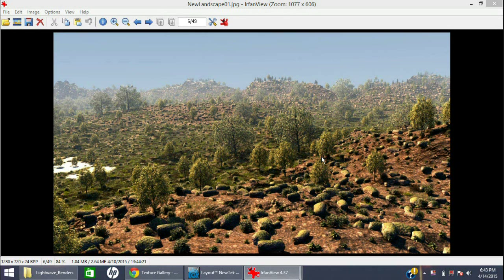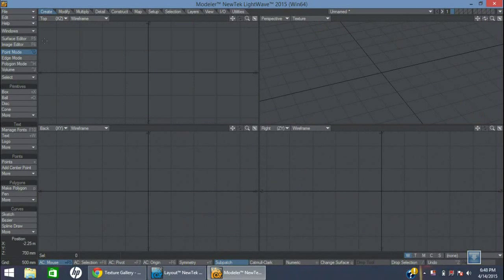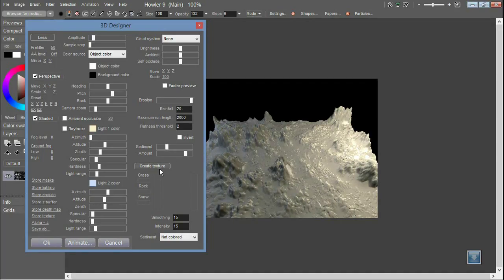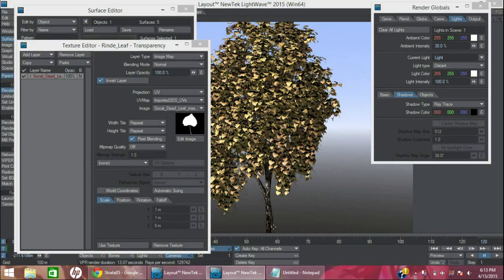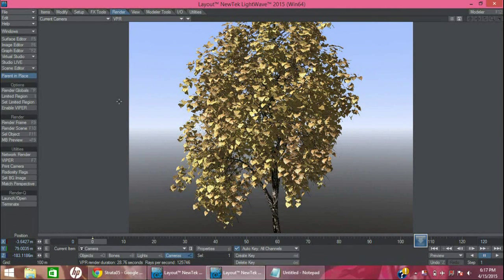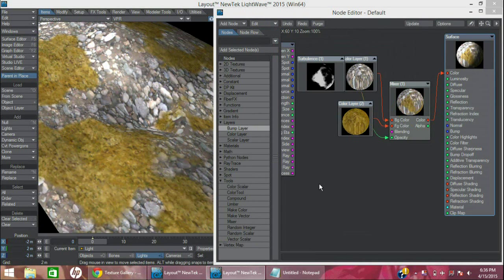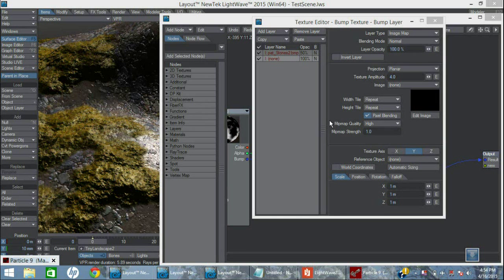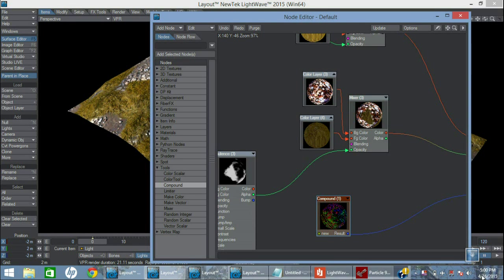Advanced Lightwave - Techniques for Landscapeing, part 1